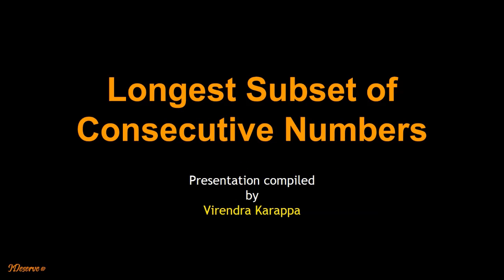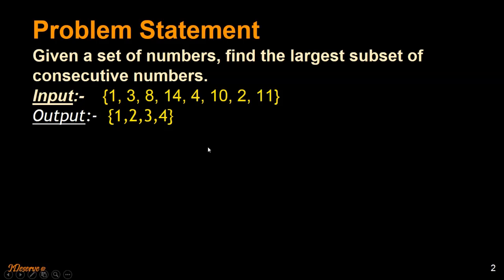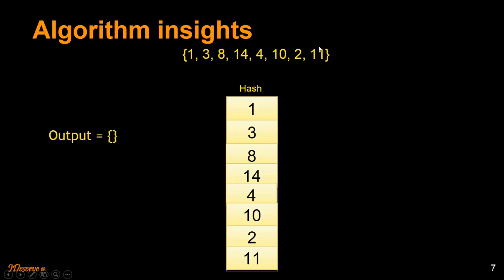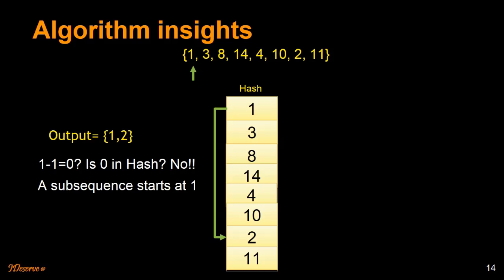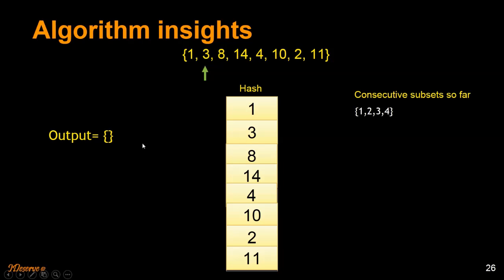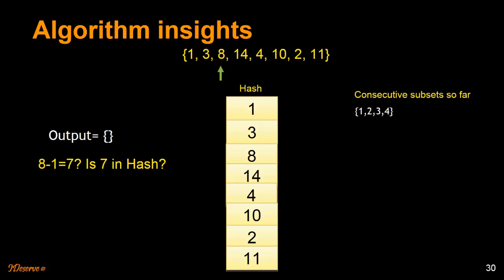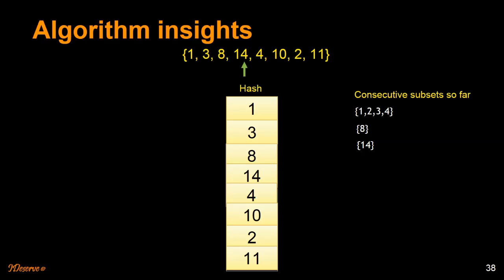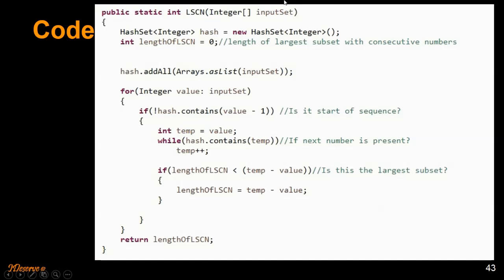Largest Subset With Consecutive Numbers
Given a set of numbers, find the longest subset of consecutive numbers.

Example:
Input:
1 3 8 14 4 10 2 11
Output:
1 2 3 4